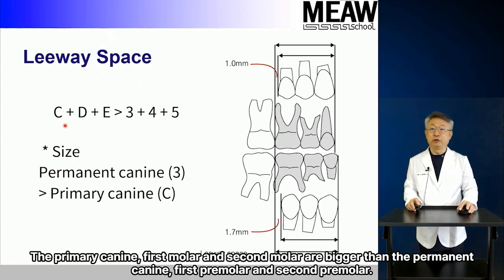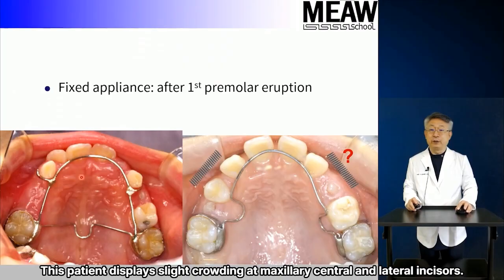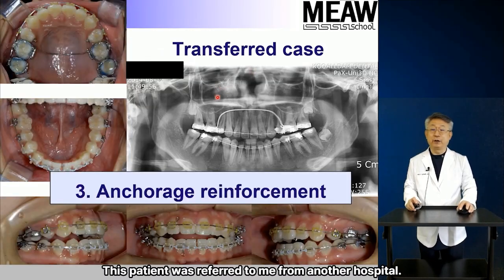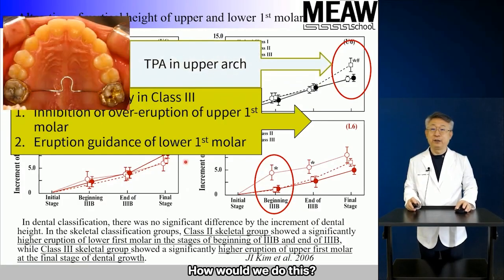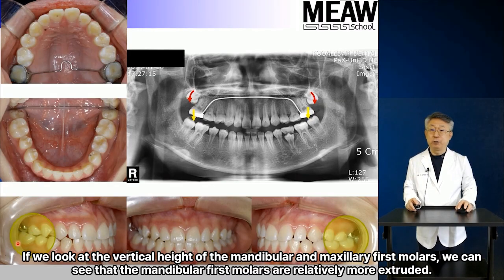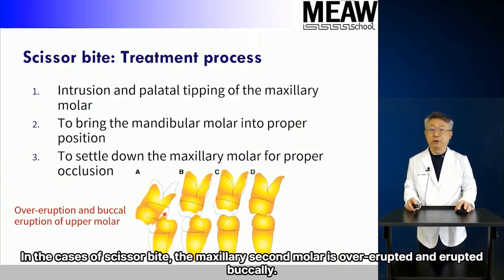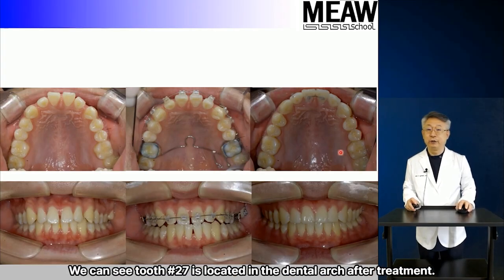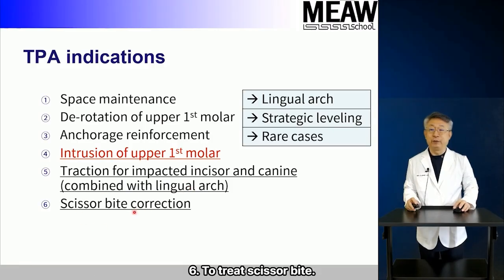69.Transpalatal arch (2) Indications